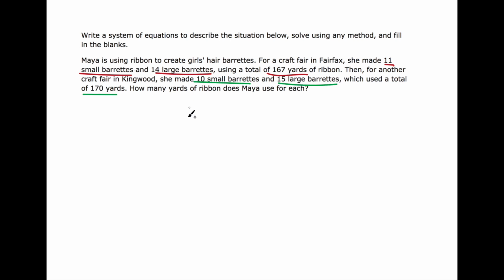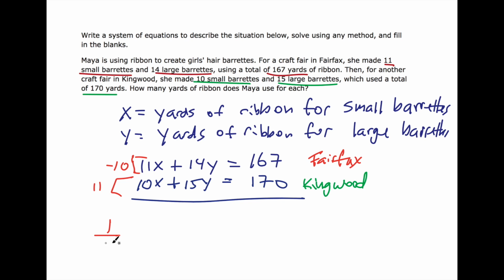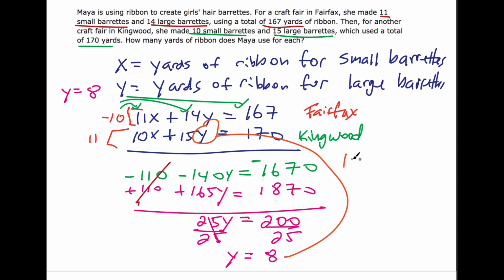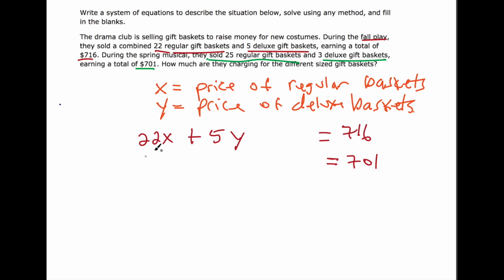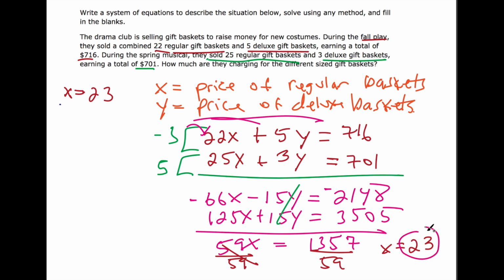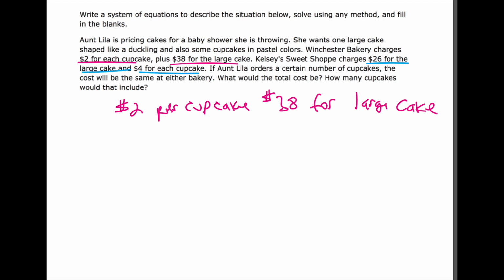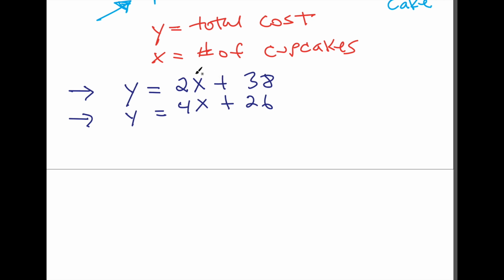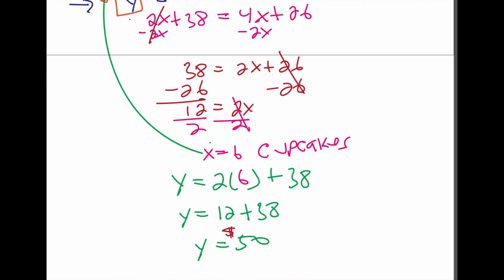09.05 Solving a System of Linear Equations Word Problems Part 1 | Algebra 1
Learn to solve word problems involving a system of linear equations